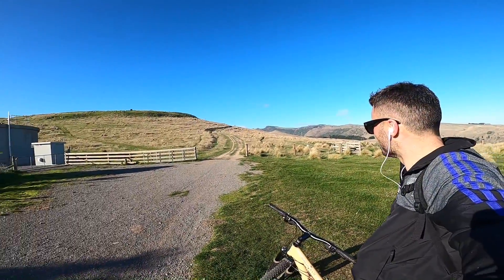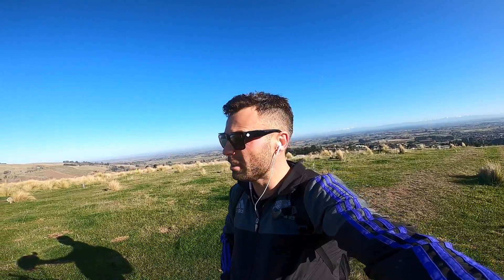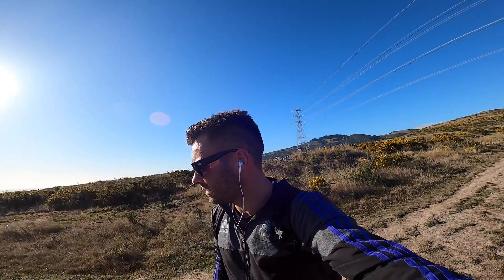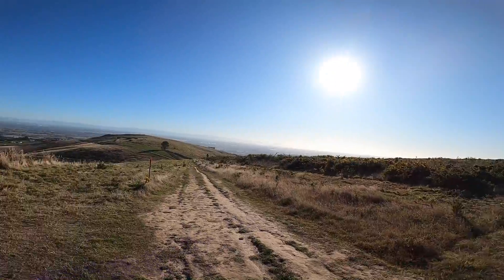Extended Version | 100km Challenge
Check out the extended version of the 100km bike challenge set in Christchurch's Port Hills. The weather could not have been better as I battled through cramp, exhaustion, mental fatigue and in parts, a dodgy bike.